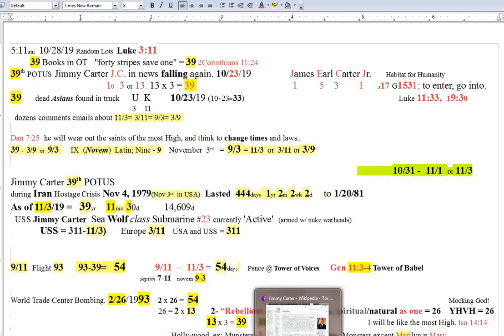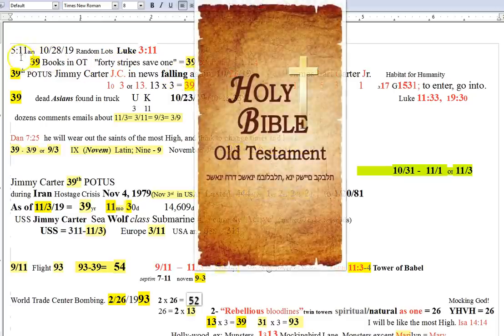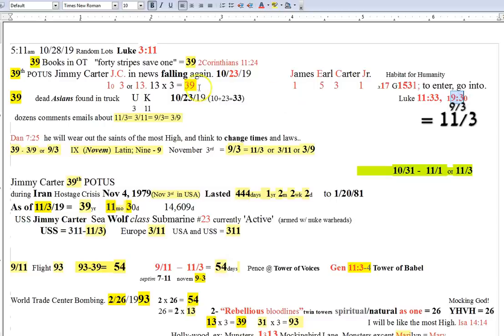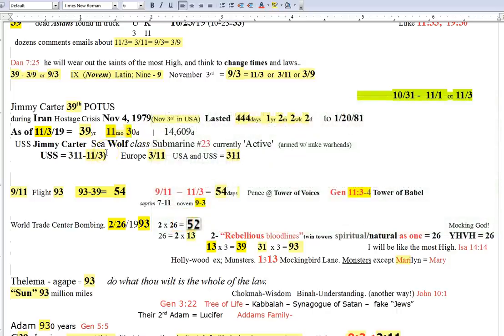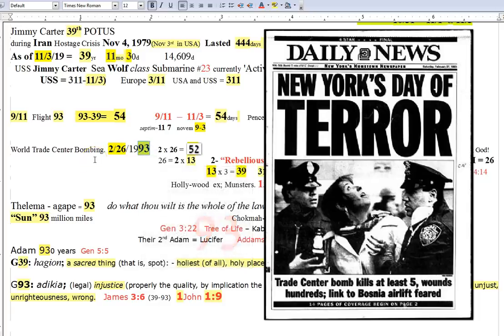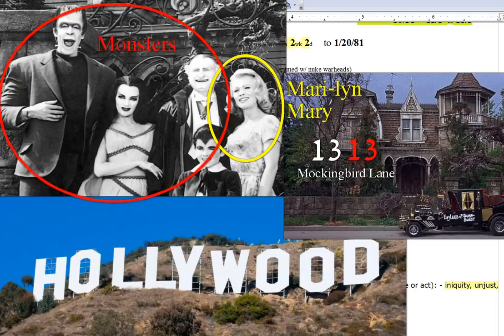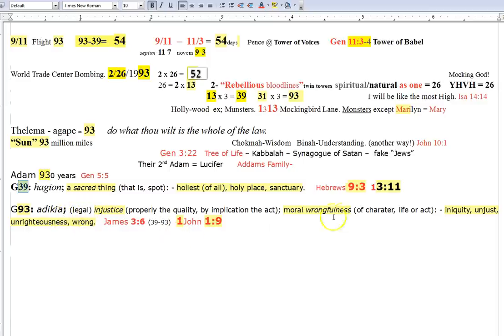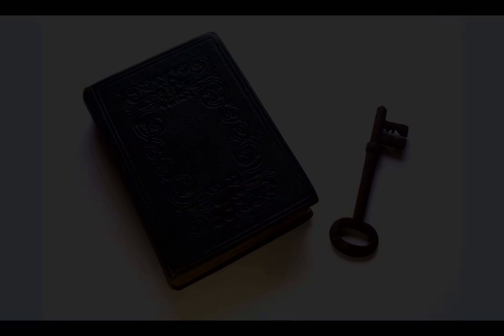Interesting 39-93. Novem = 9 = 9/3=11/3.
I had to race through all this but I believe it is significant enough to share. Does this confirm the 11/3? IDK. This tired old brain o'mine can't keep up with HS! :) Praise Jesus! At times these things come in such a way I cannot begin to fully explain so I share what I can. One thing is certain, things are moving faster and faster.. and faster! Hold fast to Jesus! May His peace and grace be with you all!

Amen.